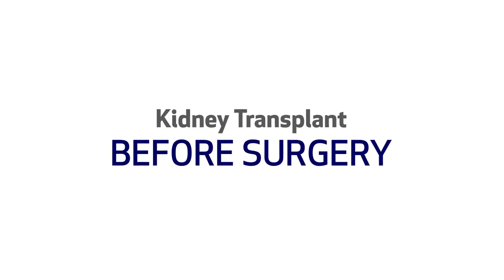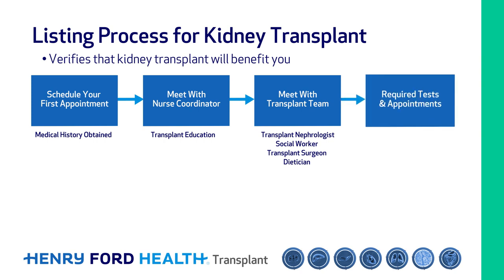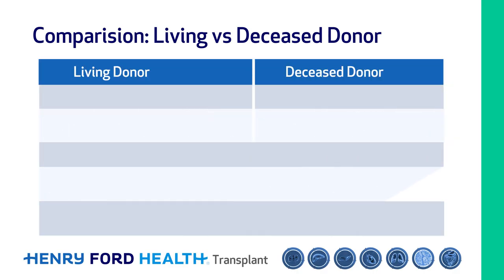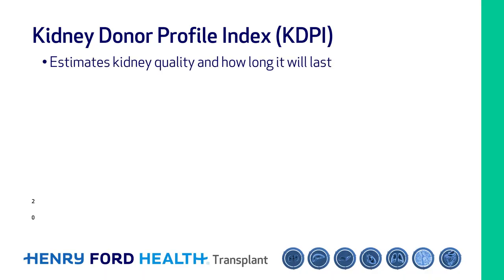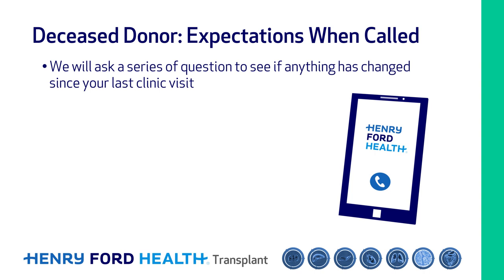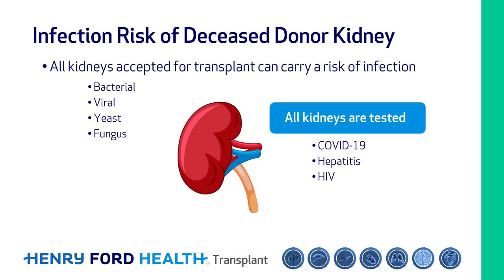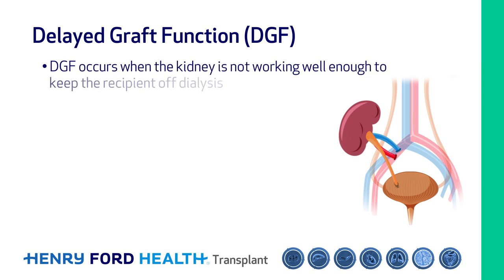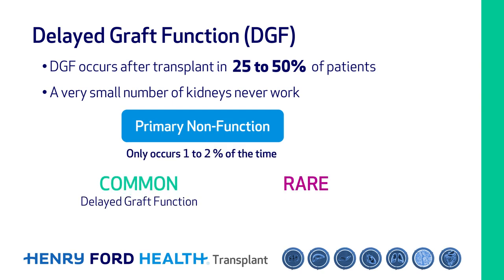Kidney Transplant Pre-Surgical Chapter One: Before Your Surgery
This is the first of three chapters in a segmented version of the Kidney Pre-Surgical Video, covering topics related to the process before your surgery.